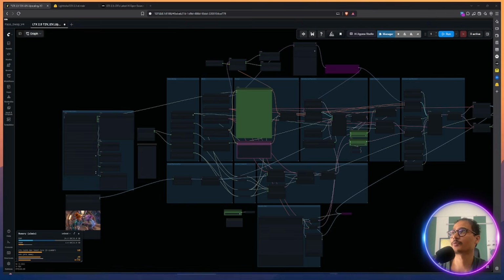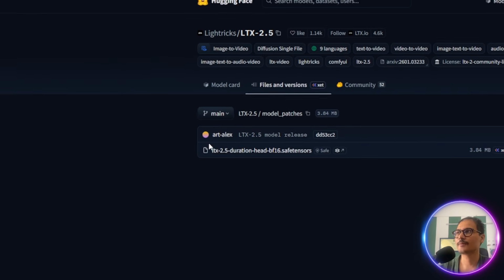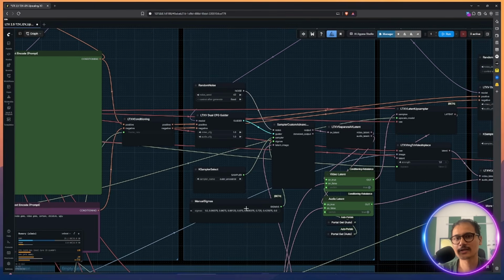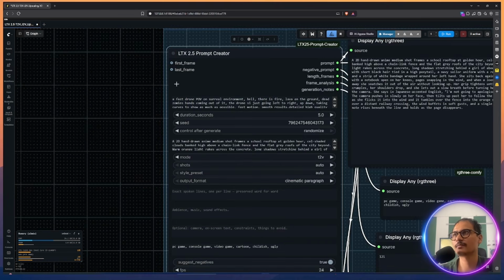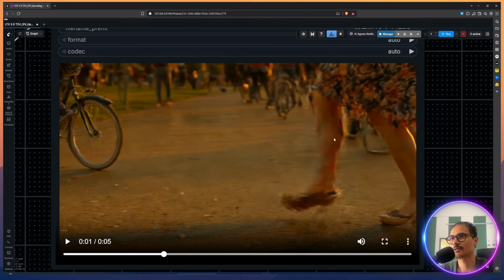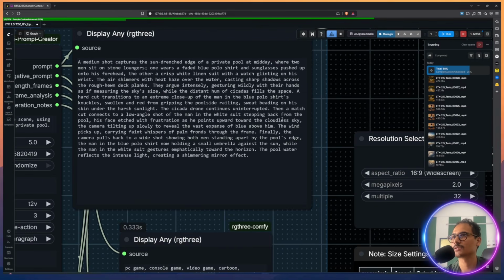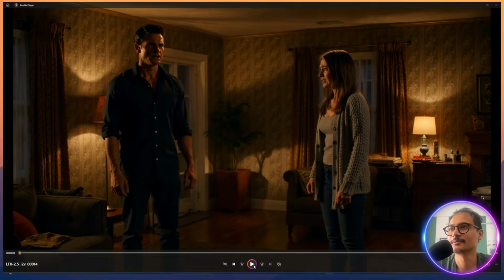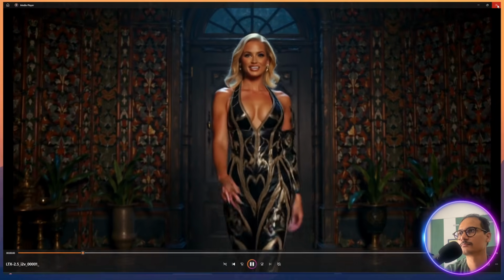LTX 2.5 is Here — Fastest Open-Source Video Model Yet in ComfyUI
In this video, I'll show you how to run LTX 2.5 — Lightricks' newest and fastest open-source audio-video model — inside ComfyUI. With native 2K output, a built-in Duration Predictor, and dramatically faster generation than LTX 2.3, this is the biggest jump the LTX family has seen. The workflow features a clean T2V/I2V toggle switch so you can switch between text-to-video and image-to-video without changing your setup.

What you'll learn:

Performance Upgrades: LTX 2.5 vs 2.3 speed and resolution comparison
Hardware Efficiency: Generating up to 2K video on consumer GPUs
Installation & Setup: Transformers, spatial upscalers & encoders
ComfyUI Workflow: T2V and I2V with a single switch
Duration Predictor & manual sigma adjustments for better motion
Prompt Engineering for open-source video models
Motion & Consistency: Strengths in lip-sync and fast-movement limits

Workflow

Model links

diffusion_models

text_encoders

vae

model_patches

latent_upscale_models